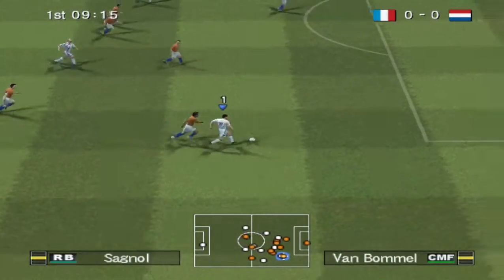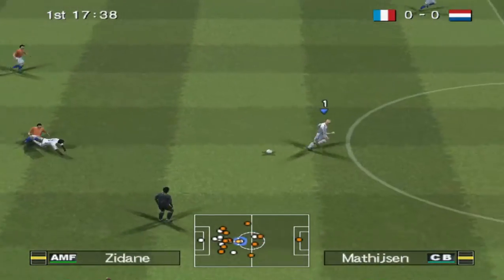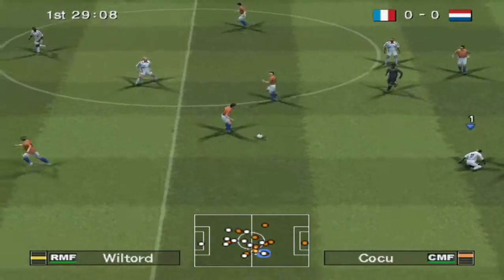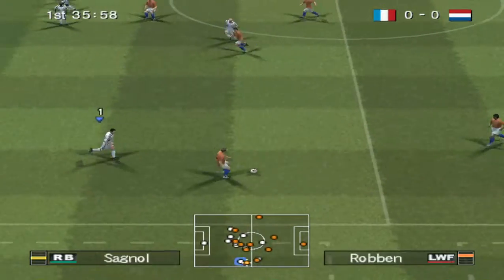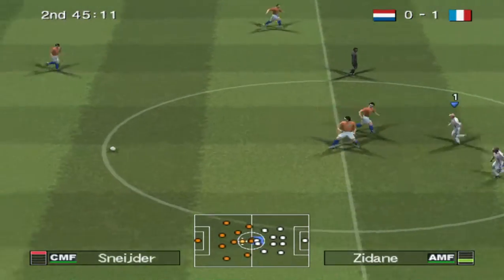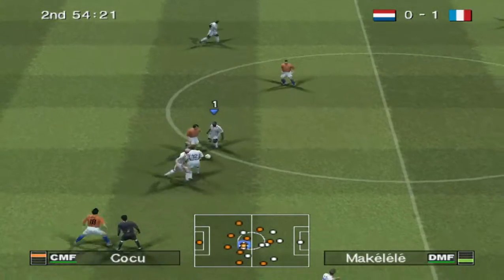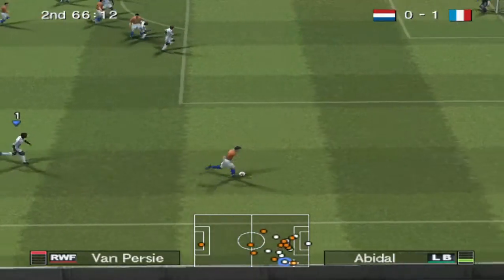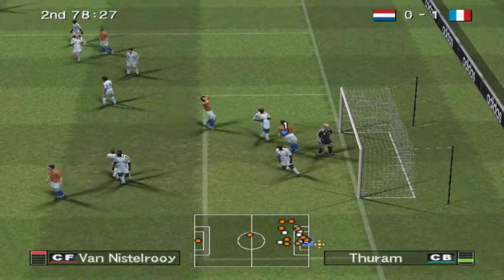Pro Evolution Soccer 6 France vs Netherlands